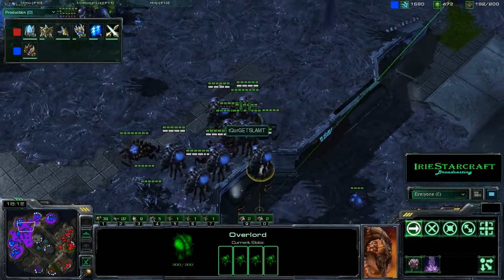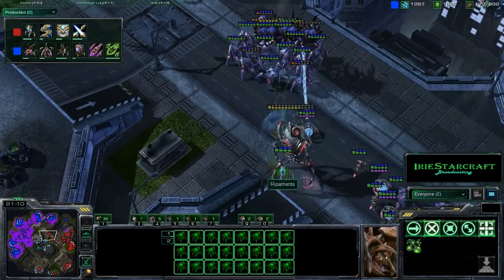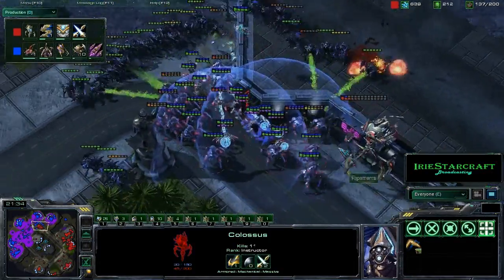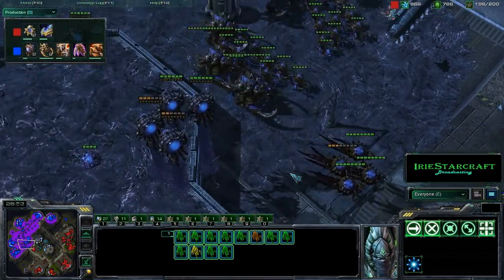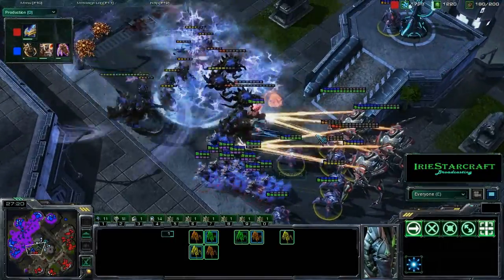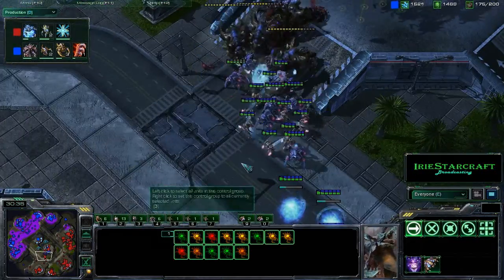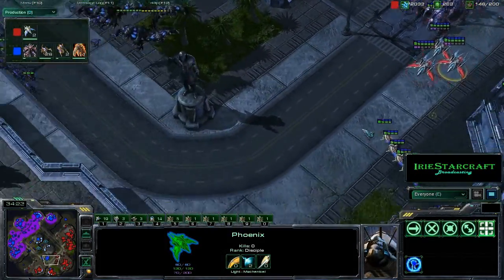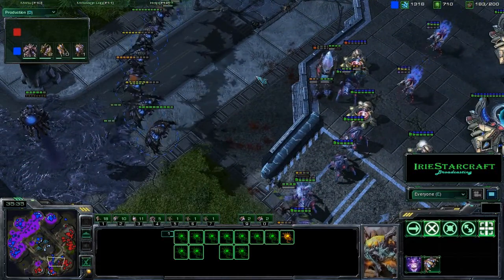IS0122 - 1v1: (P)Flipaments vs. (Z)tQorGETSLAMT - Part 2/2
1v1 Match on Metalopolis:  (P)Flipaments vs. (Z)tQorGETSLAMT
Part 2/2